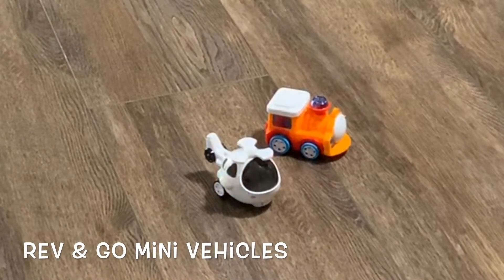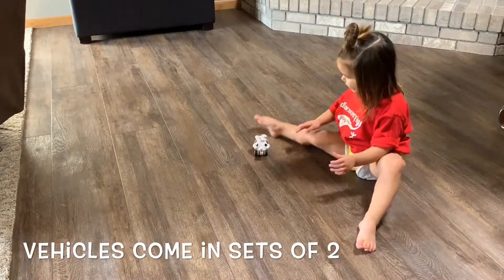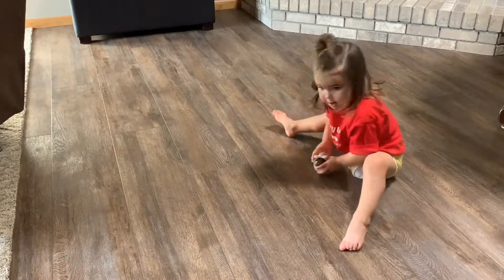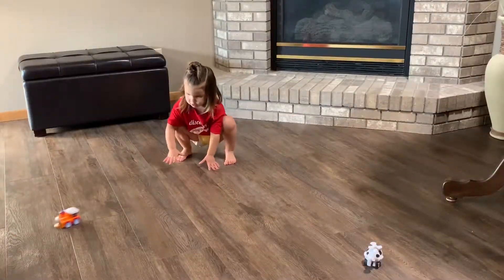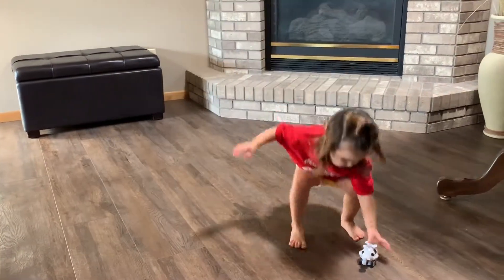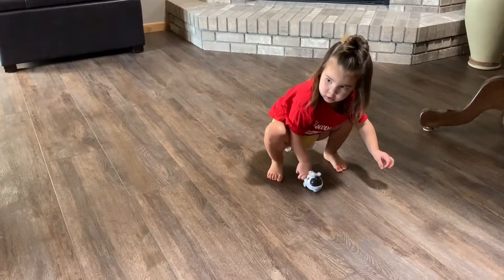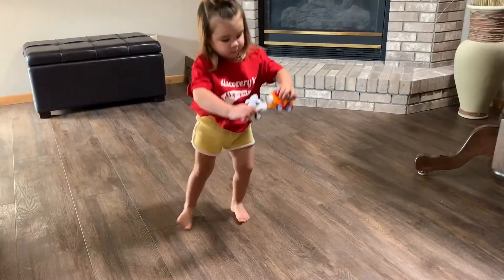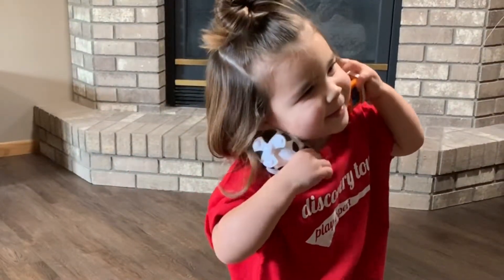Rev & Go Mini Vehicles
Rev these 2 friction-powered mini transports to send them zooming across the floor.

Each has a moving part while in motion. The helicopter’s propeller rotates. The locomotive’s smokestack bobs up and down.

Set of 2. Colors will vary.